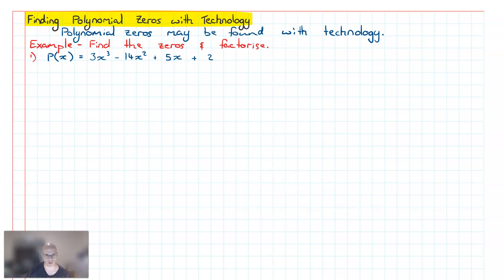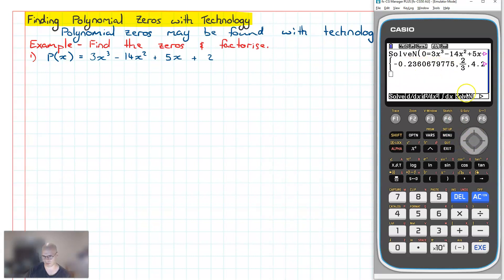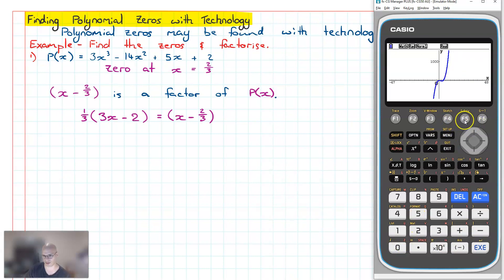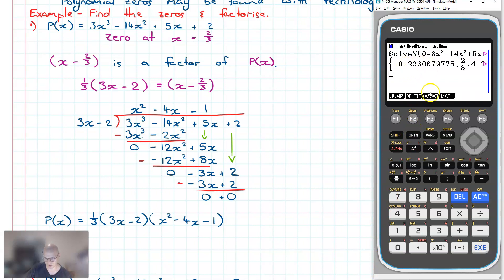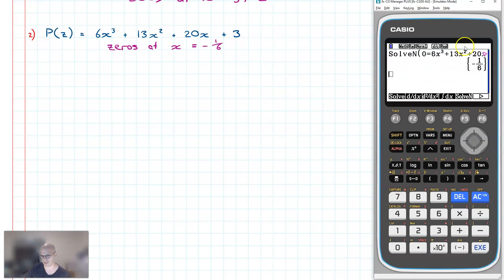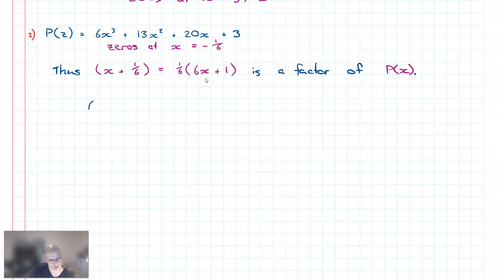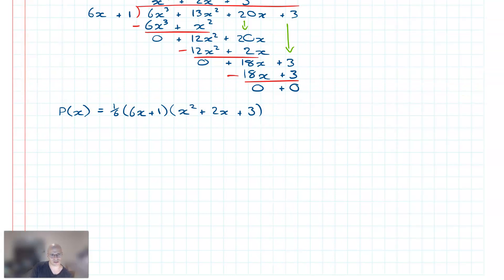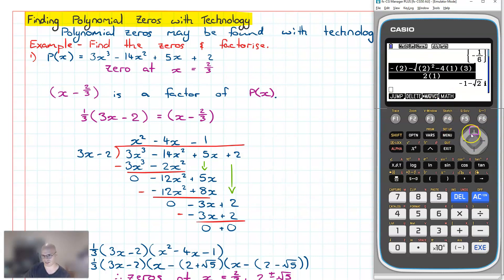Factorising Polynomials using Technology (Casio fx-CG50 AU)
Music from Uppbeat (free for Creators!)